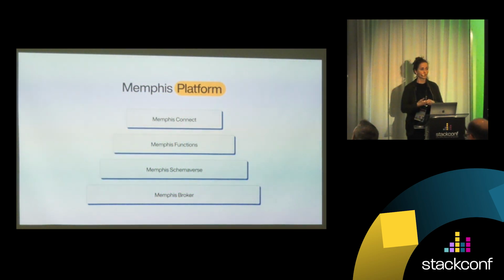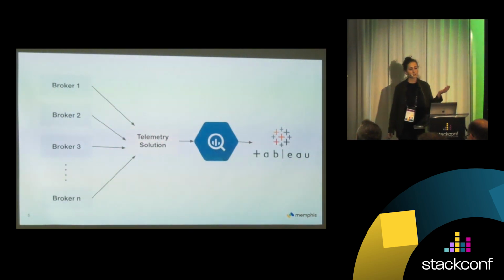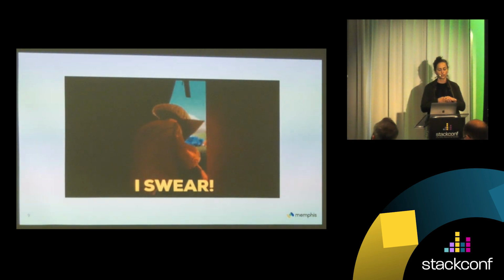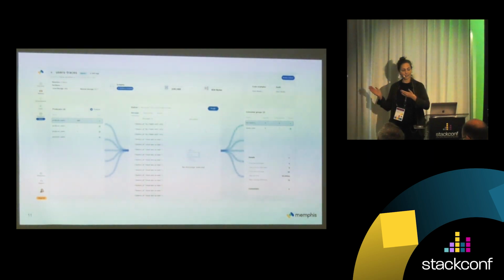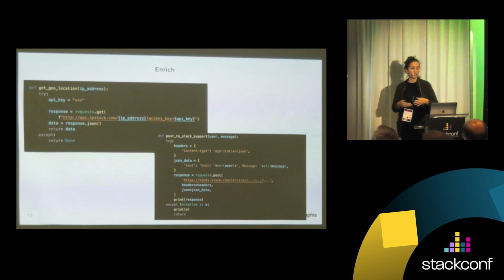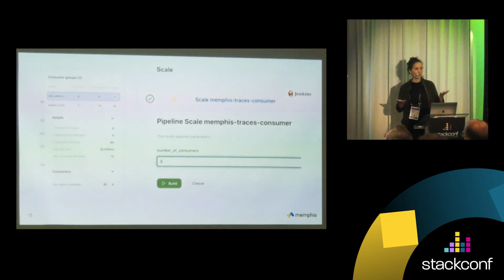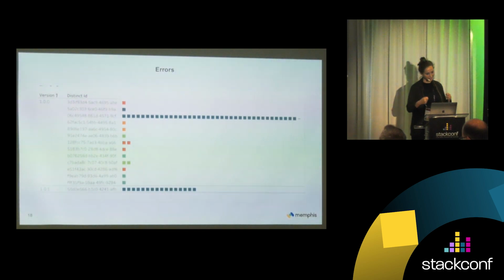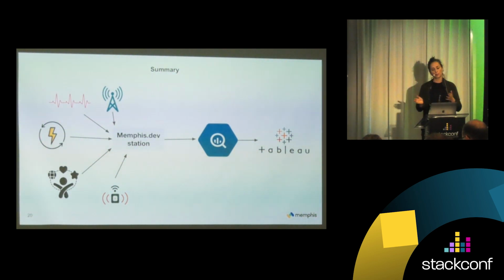stackconf 2023 | IGNITE: How to collect Telemetry data using Memphis.dev? by Sveta Gimpelson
Telemetry is a technology that enables remote data collection and transmission from sensors or instruments, facilitating real-time monitoring and control across diverse industries. In this short session, we will demonstrate how we built a telemetry pipeline in a few hours using Memphis.dev.